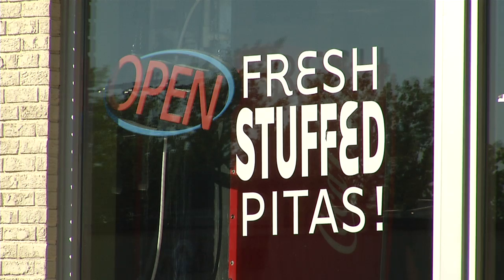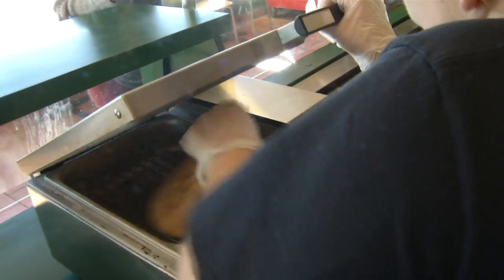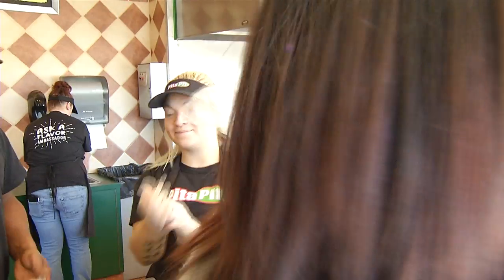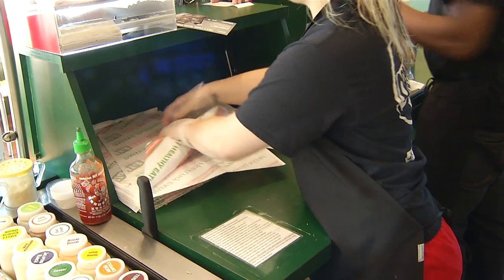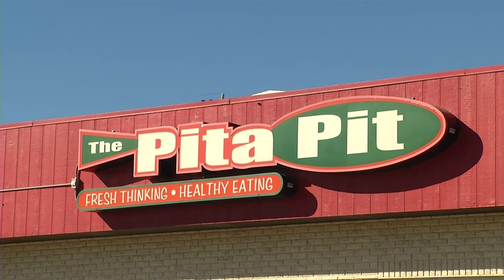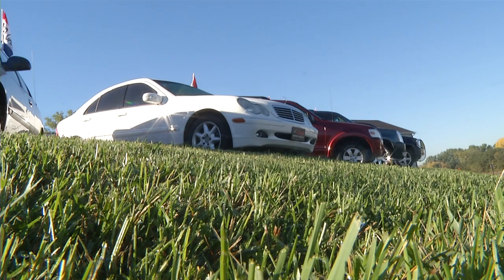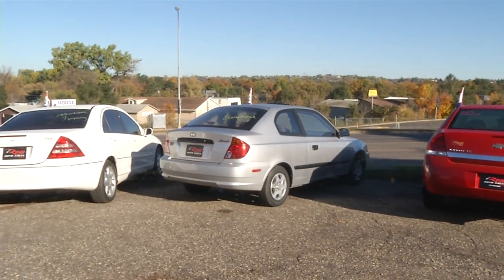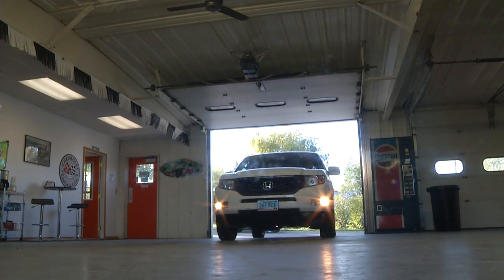Business Beat: Pita Pit and RPM Auto Sales